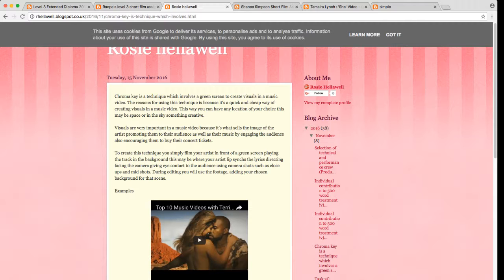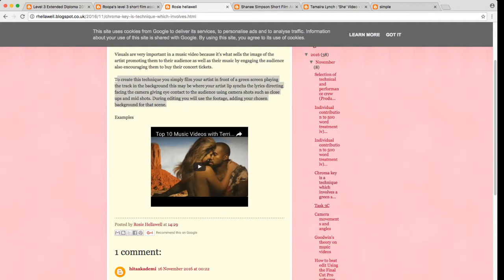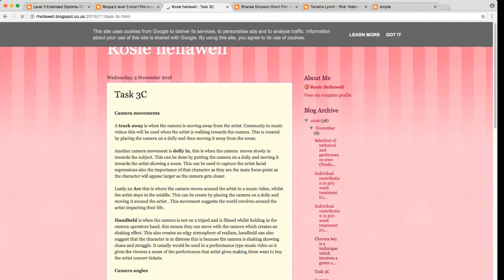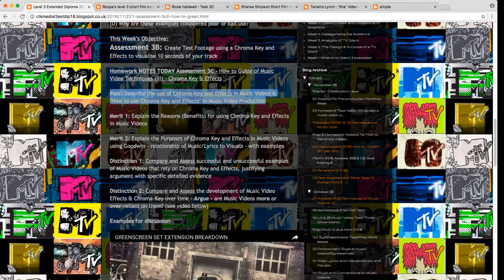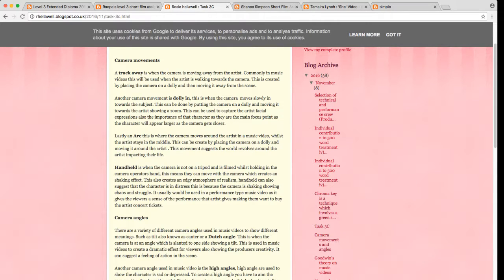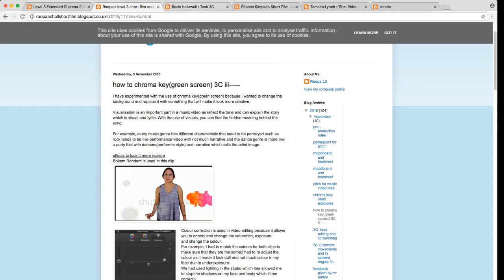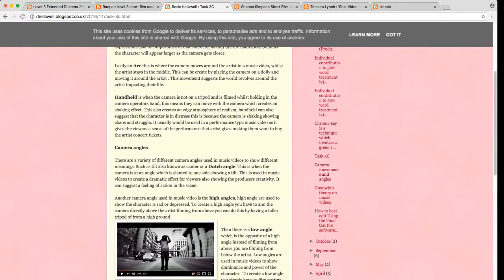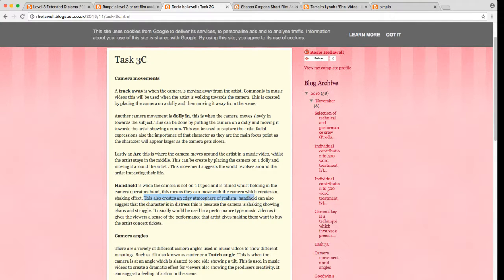2016 11 24 Rosie P:M